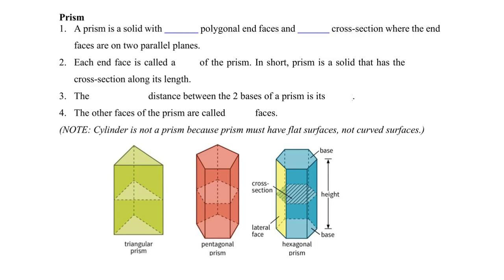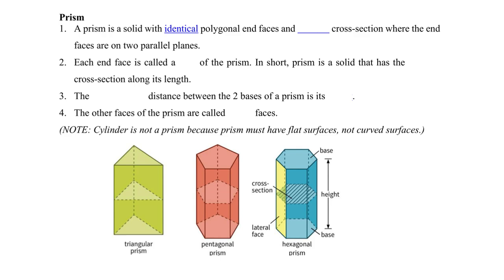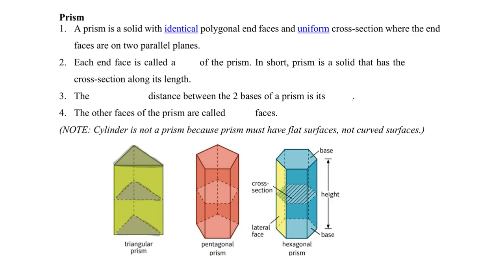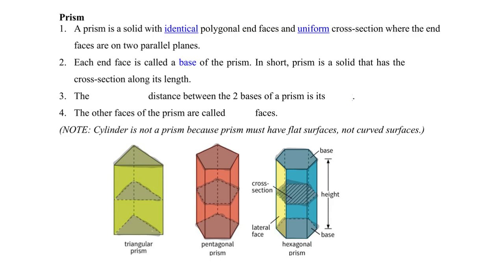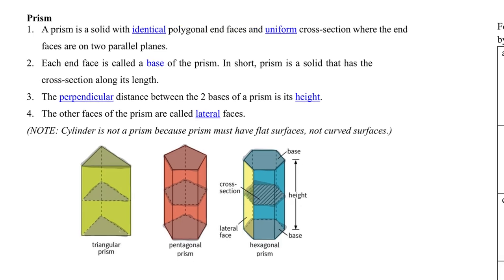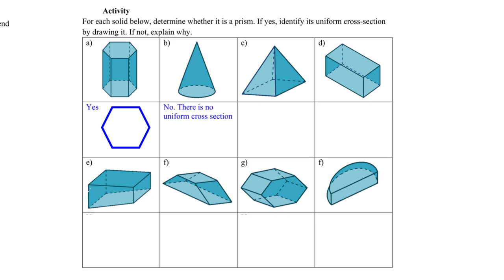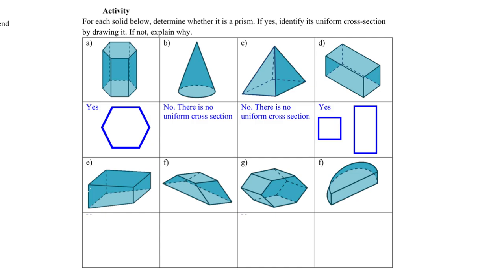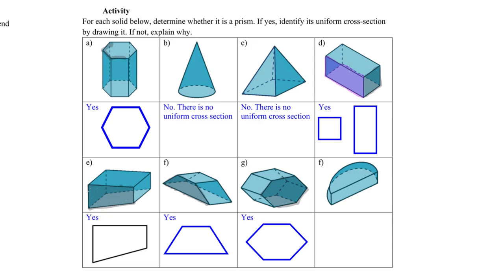[Volume & Total Surface Area of Prism] Can YOU identify a Prism and its Cross-section?